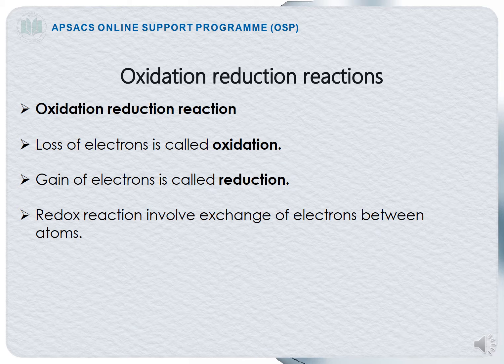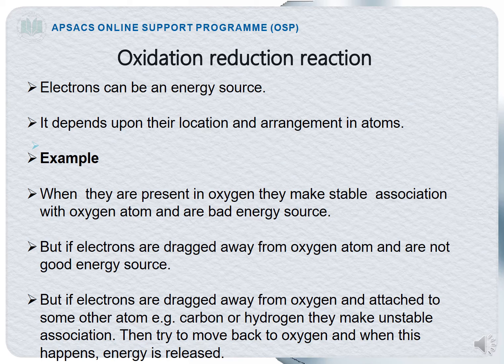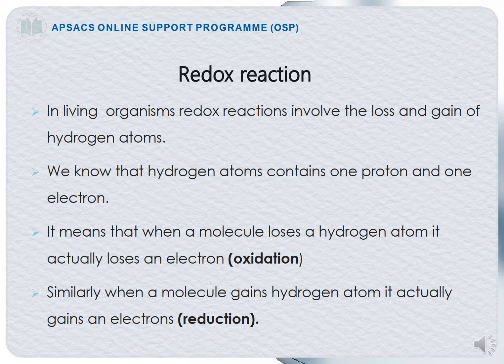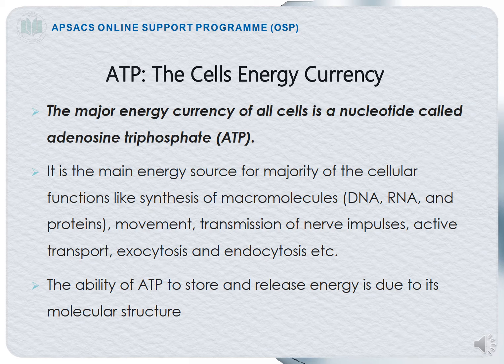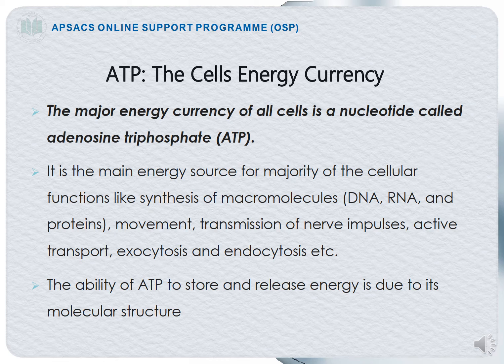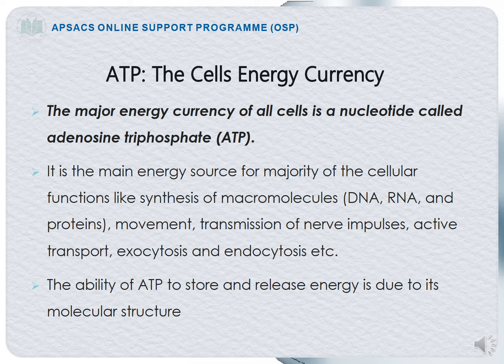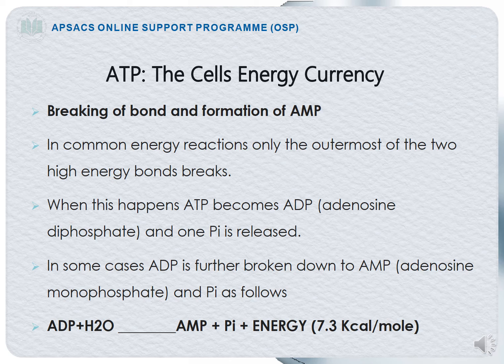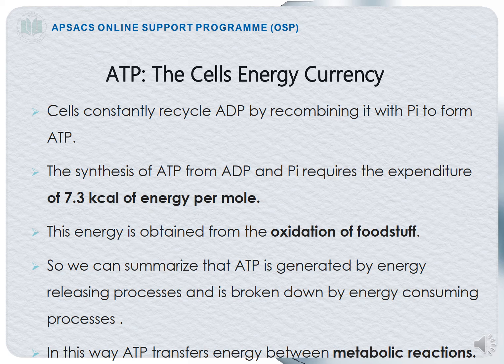Bio-energetic|Oxidation reduction reaction and ATP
Class 9
Subject
Chapter: Bio-energetic
Topic: Oxidation reduction reaction and ATP